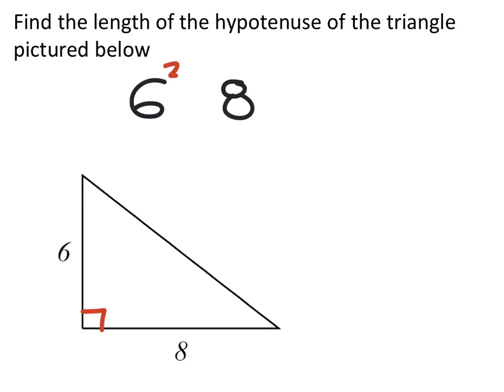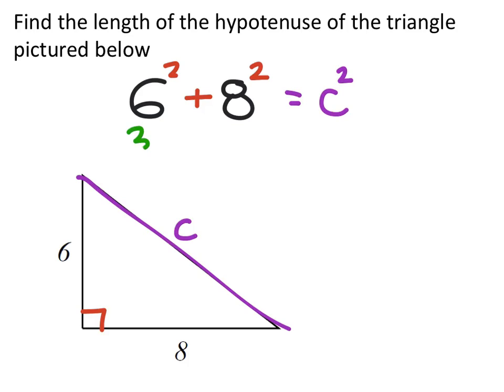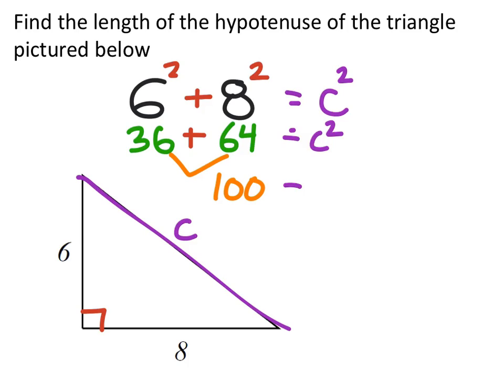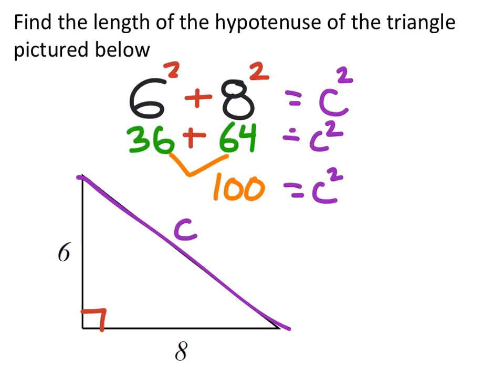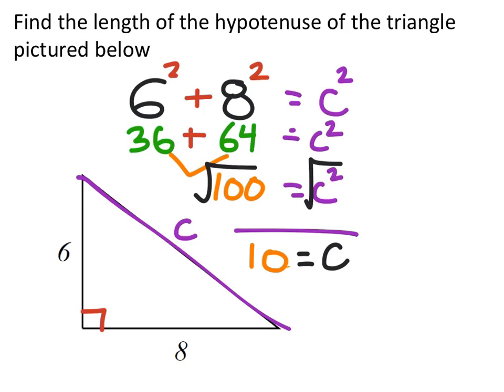Using the Pythagorean Theorem to find the Hypotenuse